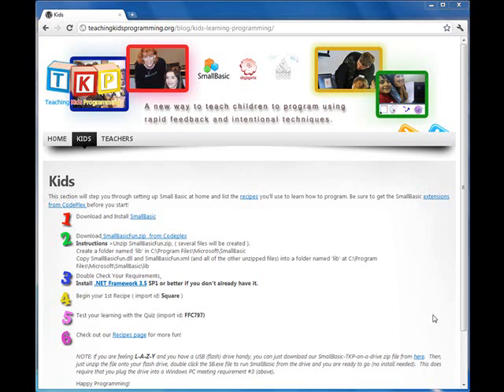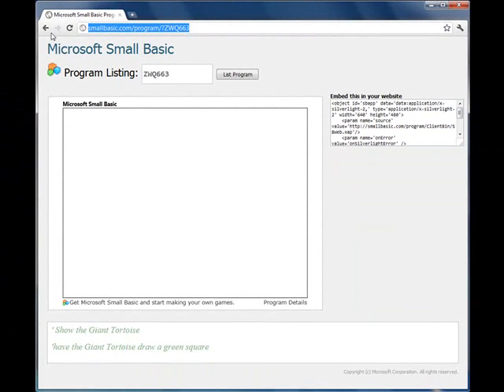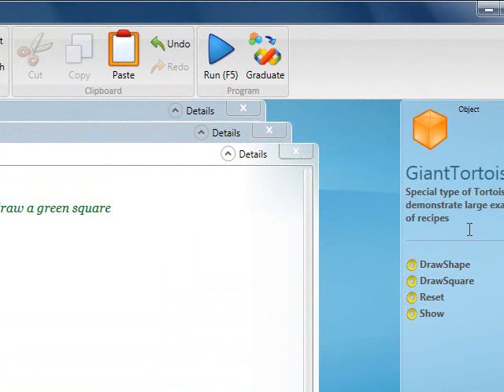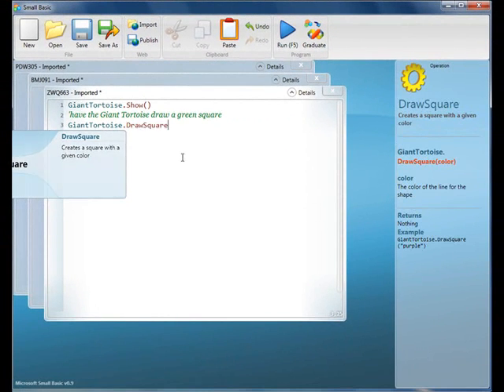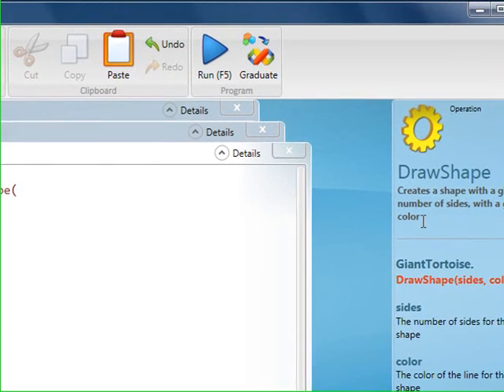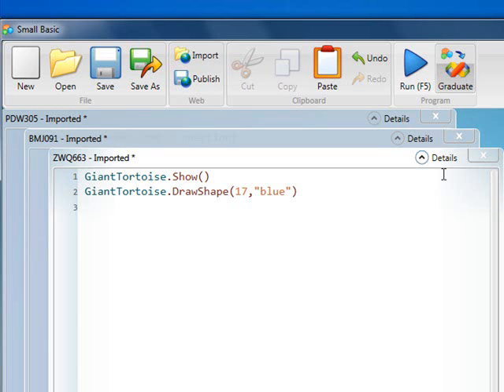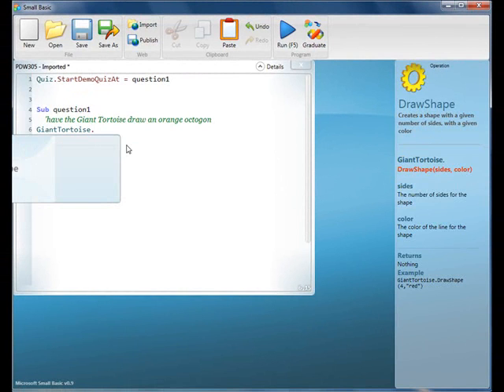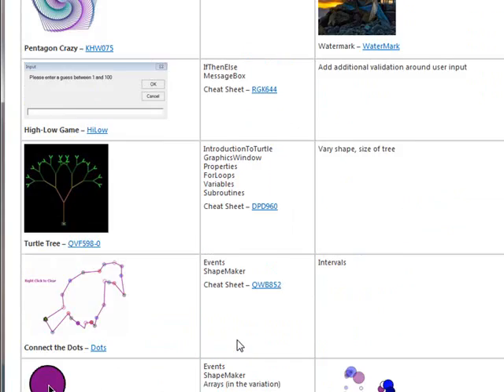First TKP SmallBasic Recipe - Giant Tortoise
Quick how-to video on coding your first TKP (Teaching Kids programming SmallBasic recipe) the 'Giant Tortoise'